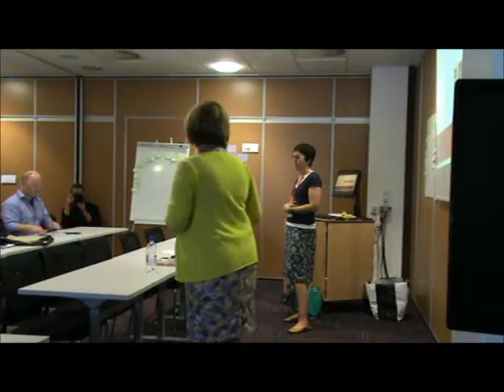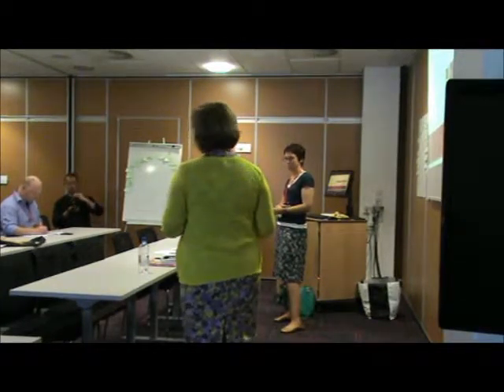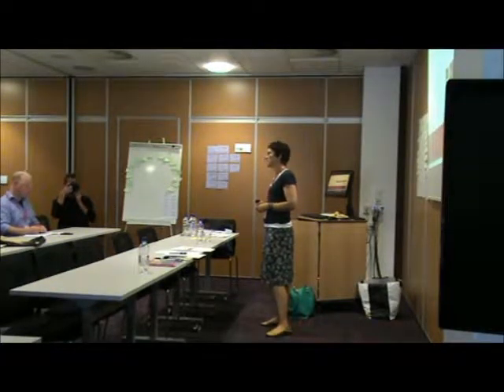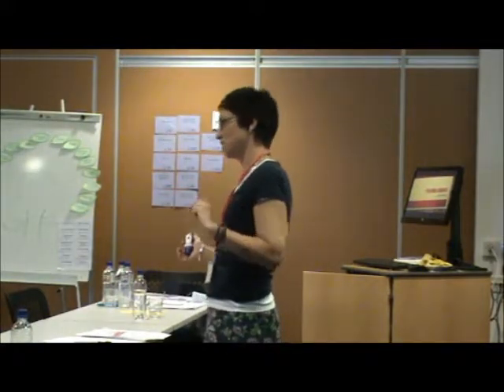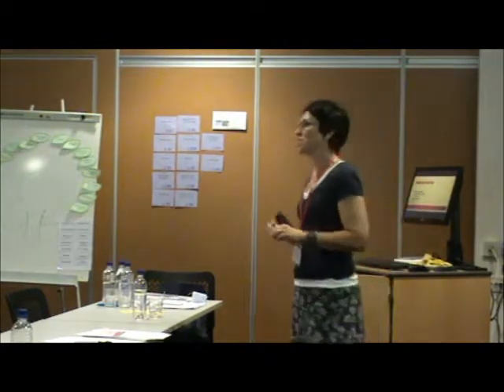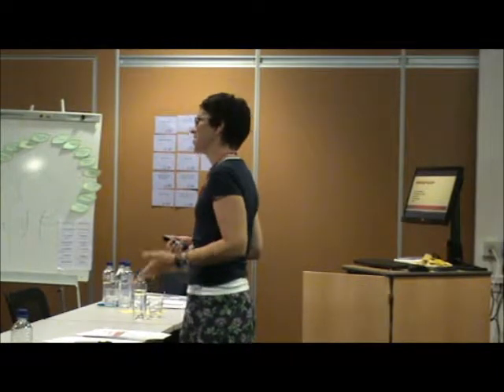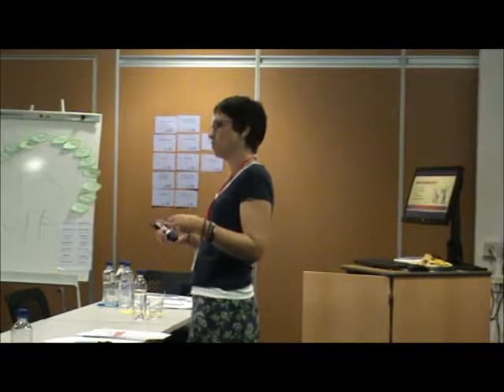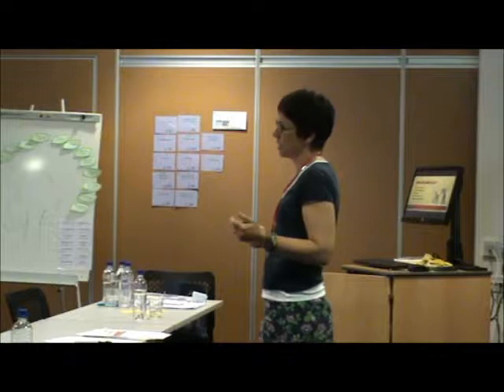Sarah Fairbairn, Sullivan Cuff Software Playing Games Agile on the Beach 2013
Sarah Fairbairn, Sullivan Cuff Software
Playing Games

Come and try out a mini series of bite size innovation games.  Learn how games can be used within your company to help prioritise work and also used externally to understand what your customers want.

Do any of the following sound familiar:
•    Limited time and resource means prioritising correctly is hugely important
•    Small market research budget
•    You need to develop something new -- you can't ask your customers what they want -- they don't know themselves yet
•    It's difficult to come to decisions quickly in meetings -- meetings go on for too long!!!

At Sullivan Cuff we have put into practice many of the ideas and practices talked about at last years Agile on the Beach event.  This talk shares our experiences over the last year, focussing on how we have used innovation games.

During the workshop we will run a mini series of games to give attendees an idea of how to run and use them themselves.

Agile on the Beach 2013

Agile on the Beach is a leading annual conference in Falmouth, Cornwall. Exploring the latest agile and lean thinking in software craftmanship, teams and business. Including ample networking opportunities such as the beach party this conference brings together 200 people to explore, evolve and find out what it means to be truely agile in business, from its culture to product development practices next dates 4-5th September 2014